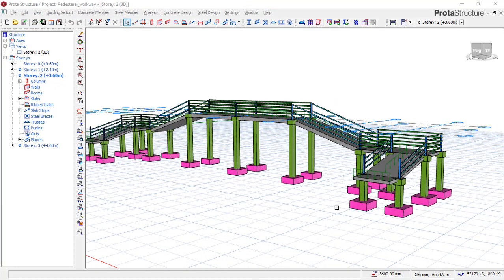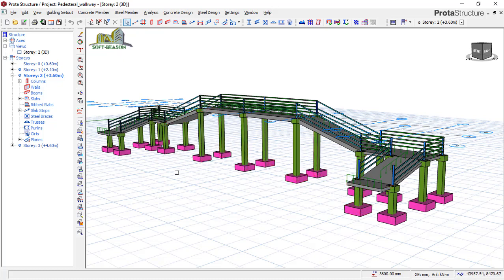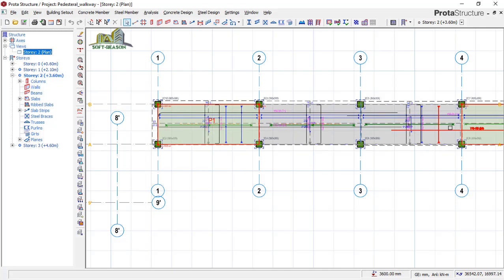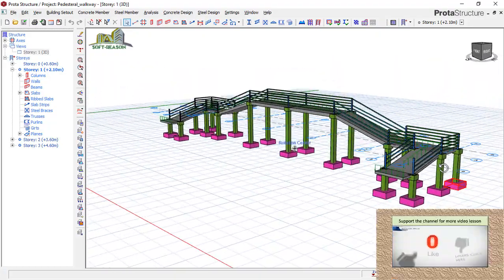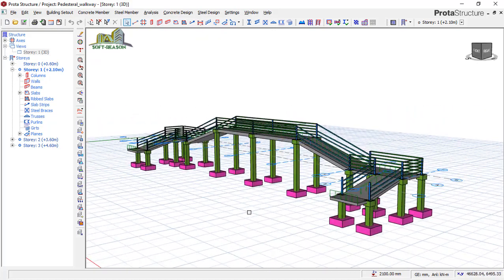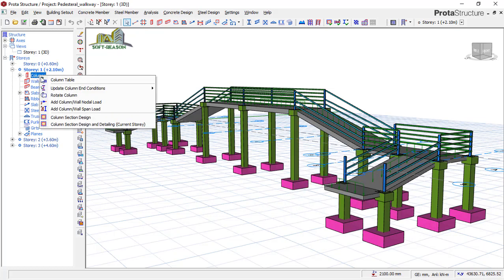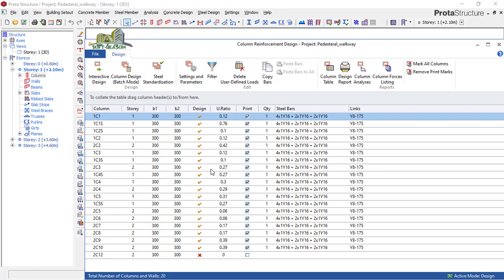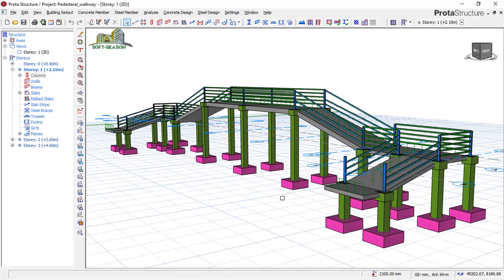A Review on the Method of Analysis Use in the Design of Pedestrians Foot Bridge in PROTASTRUCTURE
In this review, analysis and design method methods apply in the Pedestrians bridge will be fully explain.